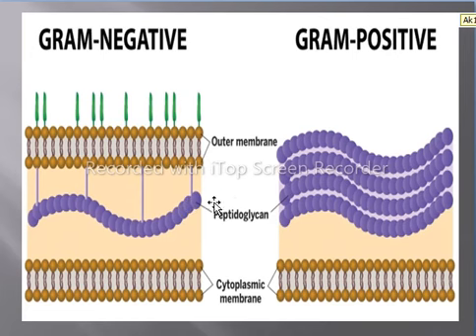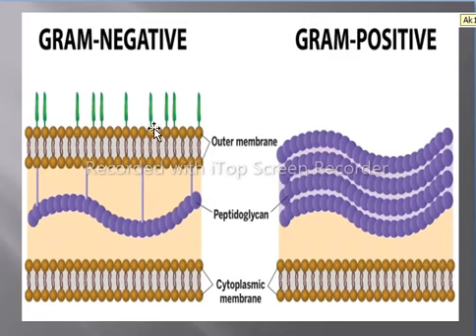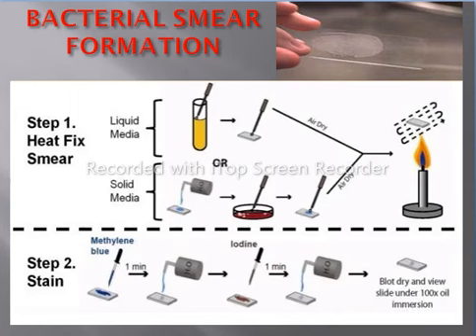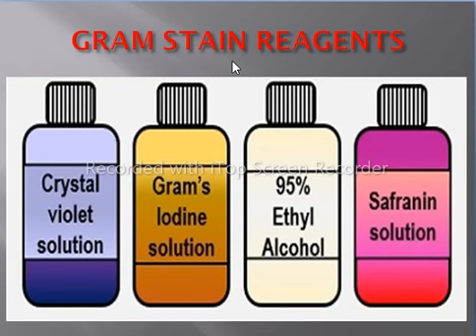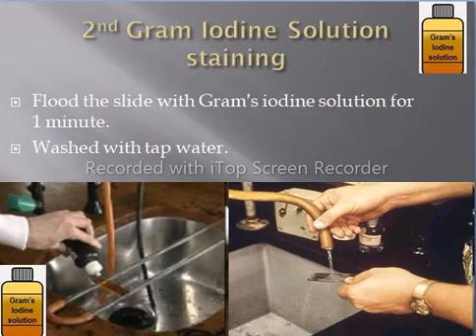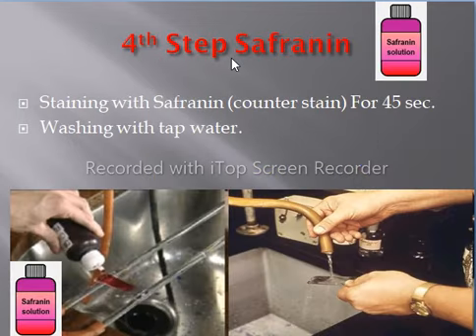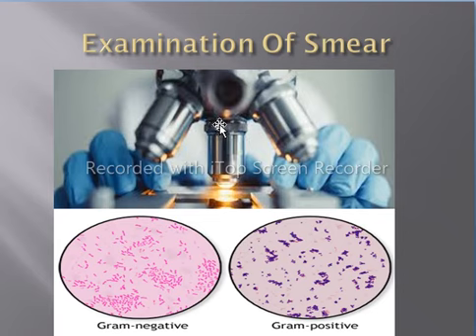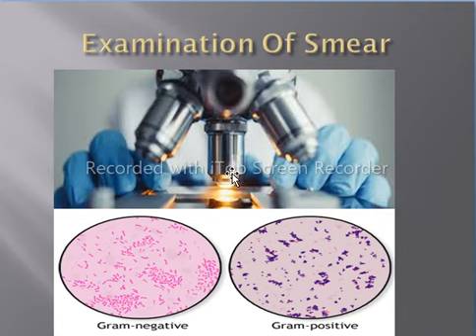Gram Staining Procedure and their mechanism , Differential staining / Microbiology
This whole Gram Staining procedure are discussed in this lecture. That what is gram staining & how we stain bacteria using different dyes. we must know the difference b/w Gram positive & Gram negative Bacteria Because Gram staining is totally depend on Bacteria cell wall composition.